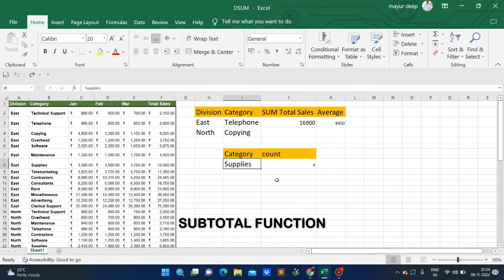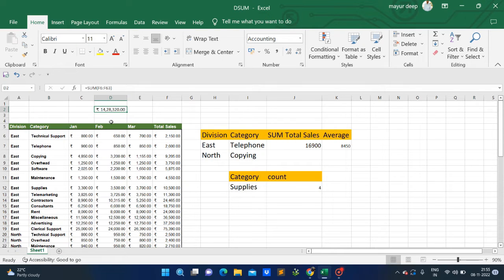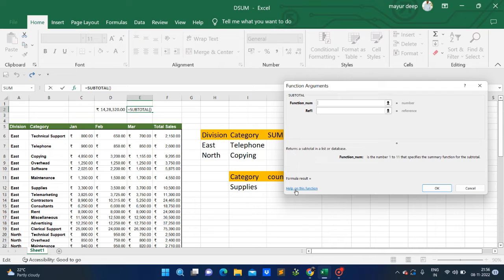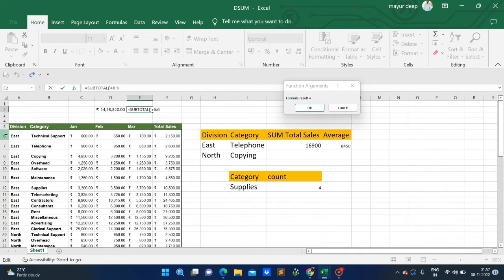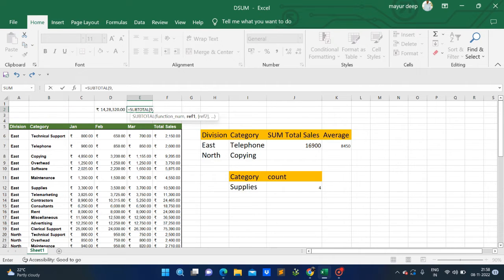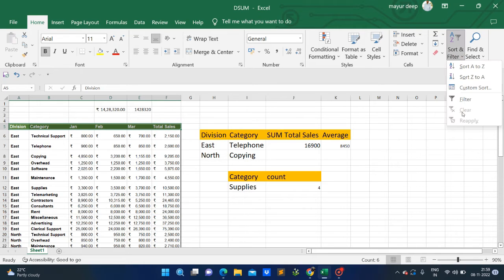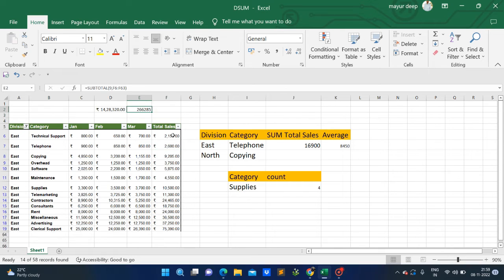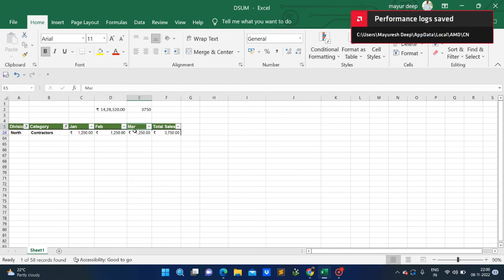MS Excel - Subtotal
In this video you will learn how to use subtotal formula in an excel workbook.

The Subtotal feature adds subtotal and grand total rows to a data set to convert data to a summary report.  It also adds row groups that can be expanded and collapsed to just view the subtotal rows.

The SUBTOTAL function is used within the subtotal rows that are created.  When the rows are hidden or collapsed, the formulas will still display the correct results because they use the 1-11 function numbers in the first argument of the SUBTOTAL function.

The SUBTOTAL function also excludes any other cells with SUBTOTAL formulas that are in the formula's reference range.  This means that the subtotals do NOT get double counted.  This makes it easier to use than the SUM function for creating total and subtotal rows.

Also for the tutorial video on how to create Google form please click in below link :